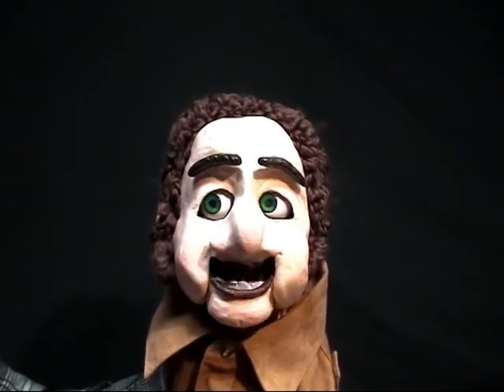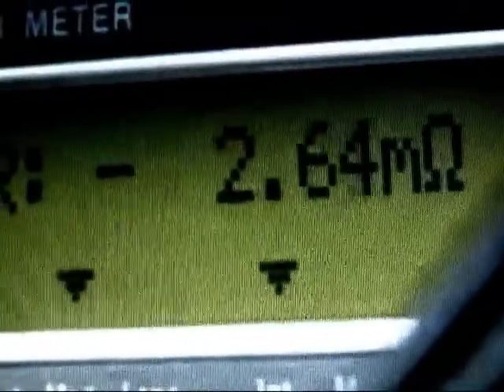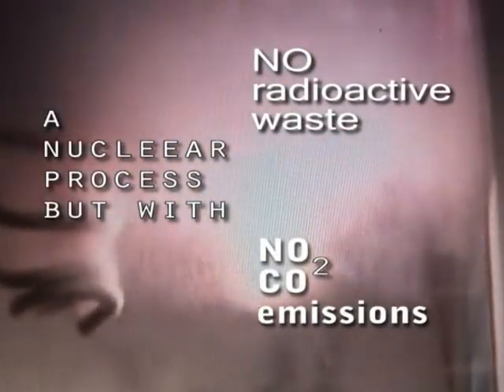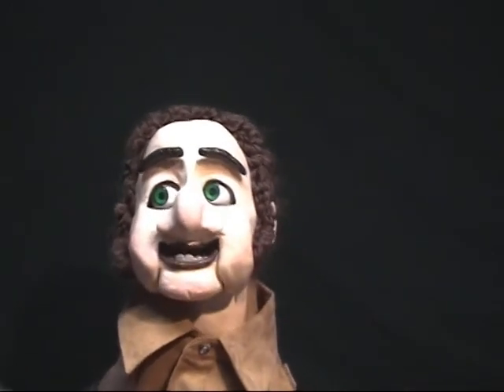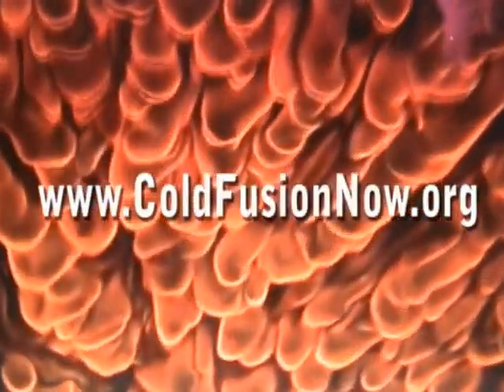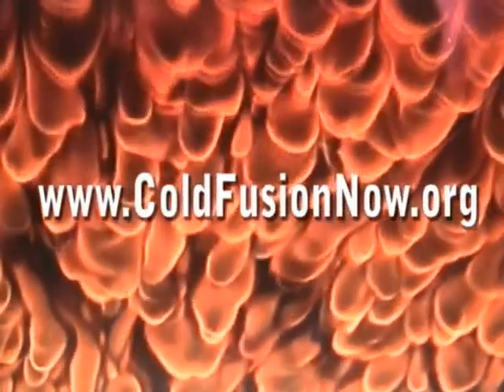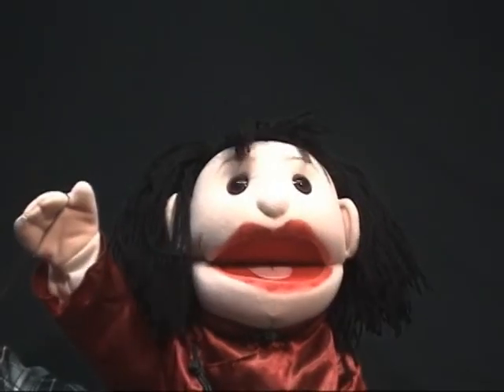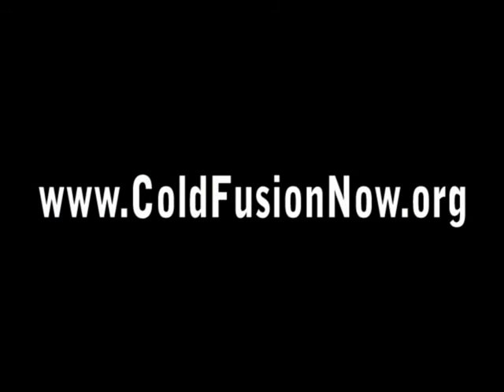So What Is Cold Fusion?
2 minute video shown on 10/10/10 by Elienation; A quick break down on why Cold Fusion matters.